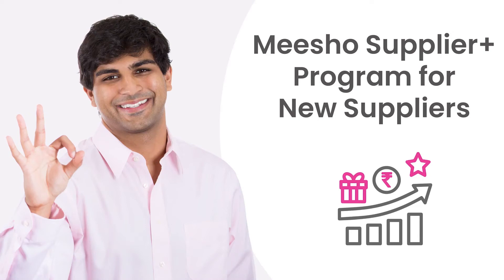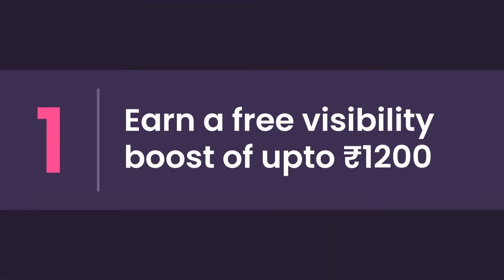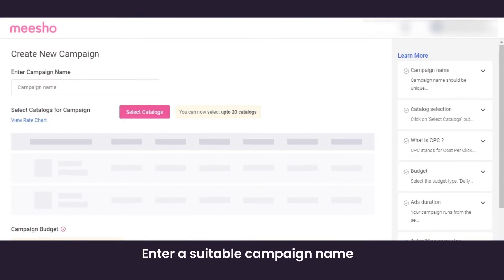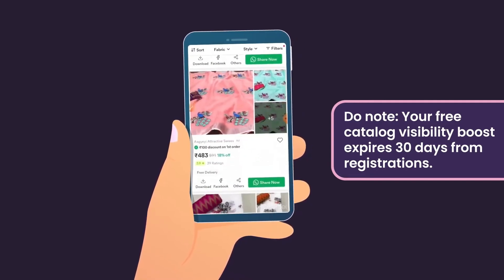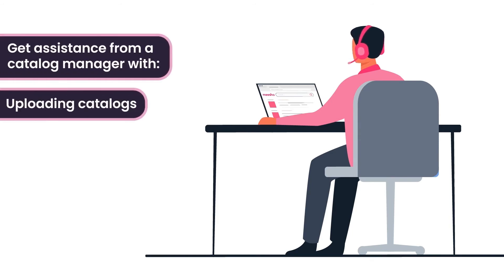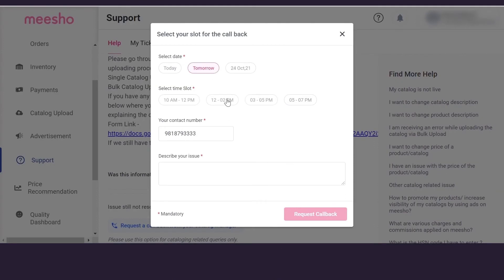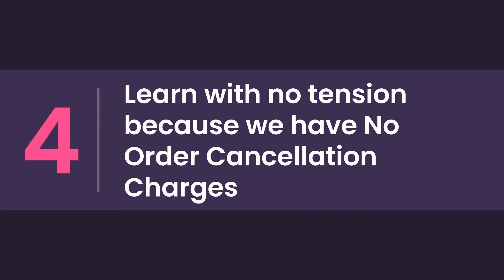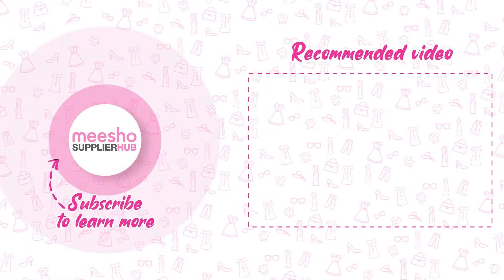✔ Benefits for New Suppliers | Supplier+ Program 2022 | Increase Orders & Sales on Meesho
We have exciting news for everyone who is new! The Meesho Supplier+ Program now makes your transition onto Meesho simpler with a range of benefits to avail! Sign-up on Meesho and make the most of a range of rewards from day 1.

0:00 Introduction
0:38 Supplier + Program Benefits
0:44 How to avail benefits
1:14 Use Free Ad Credits
2:19 Get a Dedicated Catalog Manager
3:33 No Return Shipping Charges
3:55 No Order Cancellation Charges

Meesho Supplier+ is an initiative that helps your business grow right from the start. What exactly do you get? Here's a look into all the incentives:

1. Earn a free catalog visibility boost of up to ₹1200
Upload 7 catalogs in your first 15 days to unlock your free catalog visibility boost! When you advertise your catalogs on Meesho, they show on top slots to customers across the app. This will help you get more orders a boost your business!

2. Get help from a Dedicated Catalog Manager
Understanding a new platform isn't easy. Get in touch with your Catalog Manager and they will teach you how exactly to upload a catalog, clear all your cataloging queries, upload catalogs for you in the case you need a little more time to learn the process and much more!

To request a callback from your Dedicated Catalog Manager, log into the Supplier Panel and click on the ‘Support’ tab. Click ‘View all’ under ‘Cataloging & Pricing’ and select an issue you require assistance with. Click on ‘Request a callback from your catalog manager’ and schedule a time that suits you. Describe the issue you have in brief and click on the ‘Request Callback’ button.

3. Send out orders worry-free with Free Return Shipping
We have waived off all return shipping charges in your first 30 days. Make orders worry-free while you get used to selling on Meesho, without thinking about additional charges.

4. Learn with no tension because we have No Order Cancellation Charges
If you can't fulfill an order after receiving it for whatever reason, be it that you've run out of stock or you got busy with the festivities, you can cancel the order without any order cancellation charges!

Now that you have everything you need to make your online store a success from the first day, sign-up and grow sales only on Meesho!

Happy Selling on Meesho